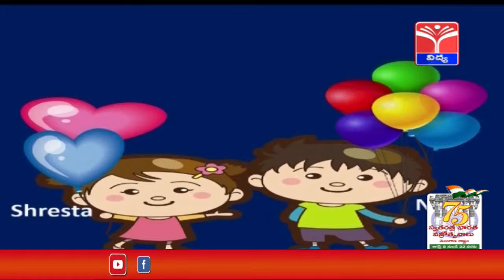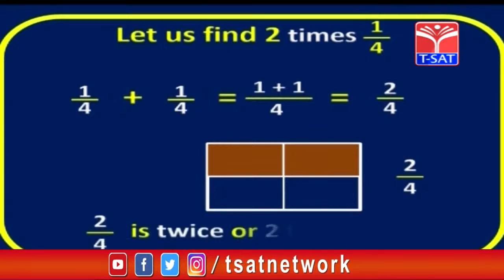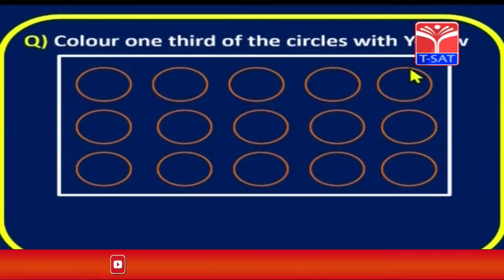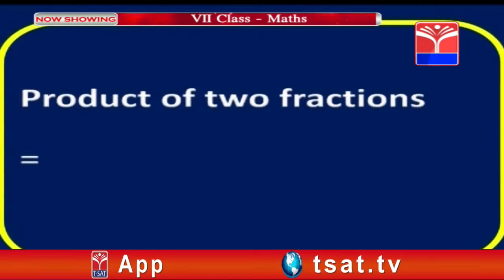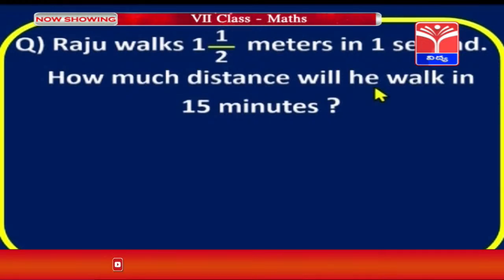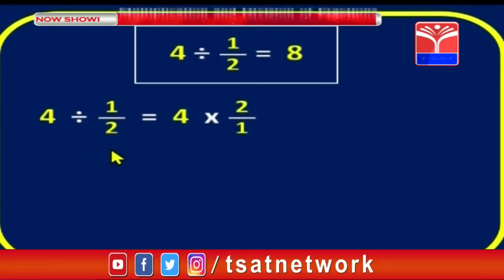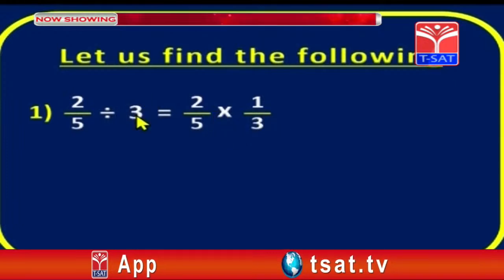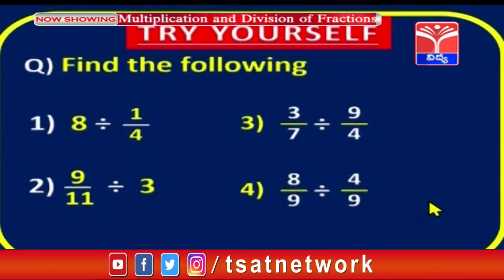SIET 07th CLASS || MATHS (E/M) - MULTIPLICATIONS & DIVISIONS OF FRACTIONS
SIET 07th CLASS ||  MATHS (E/M) - MULTIPLICATIONS & DIVISIONS OF FRACTIONS  || T-SAT

T-SAT Network Digital Classes are Now Available on Following Platforms:

👉Install T-SAT App:
1. For Android Users: Play Store
2. For Apple Users: AppStore